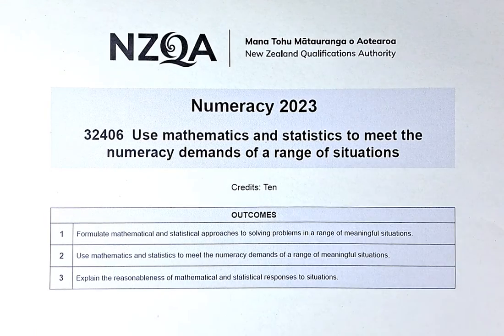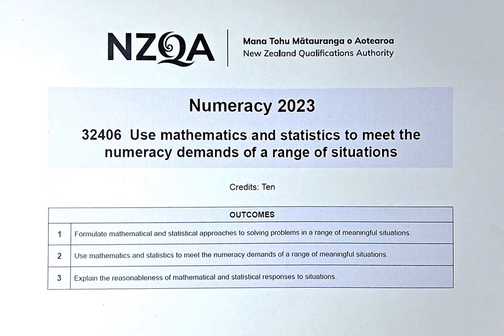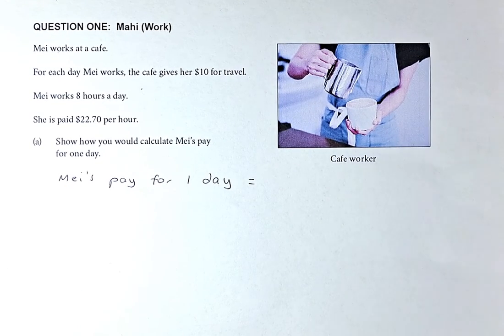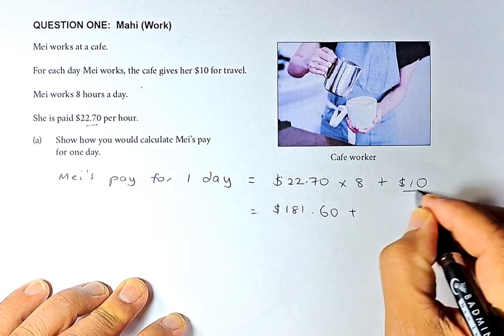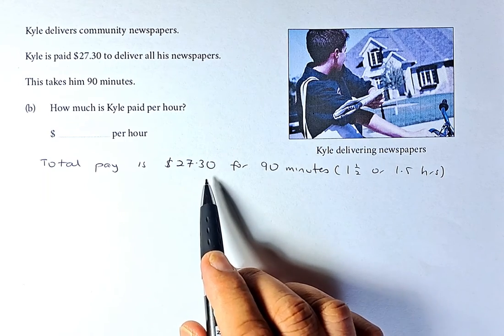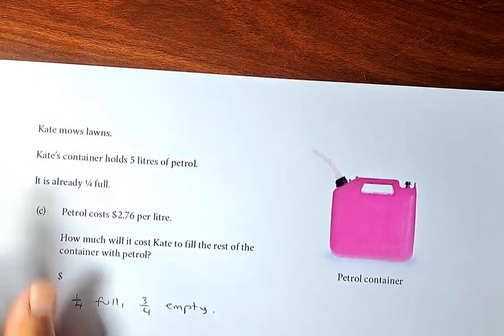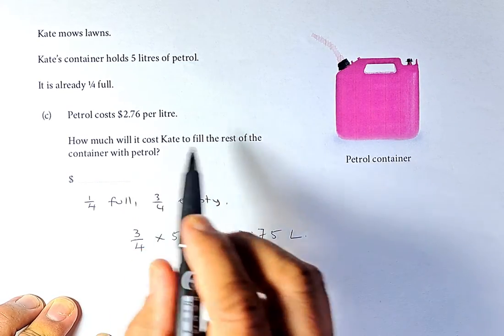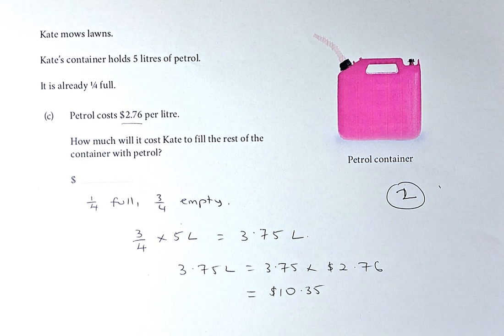NCEA Numeracy Exam June 2023 Question 1a to 1c.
In this video, we will be trying to solve Questions 1a - 1c of the June 2023 NCEA Numeracy Exam which will be fully implemented in 2024. This numeracy paper is worth 10 NCEA credits if you manage to achieve 3 outcomes in this paper.